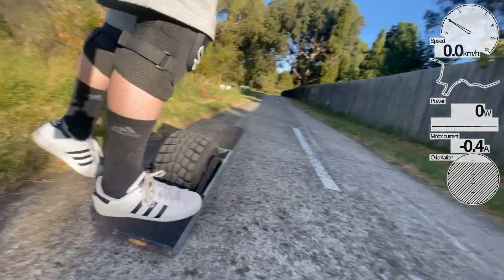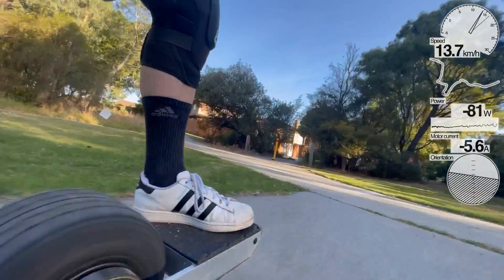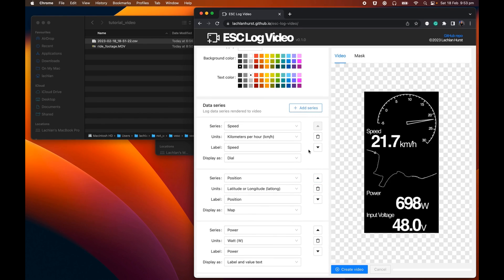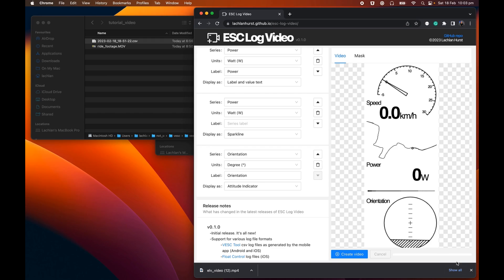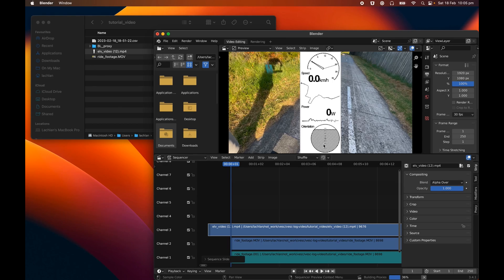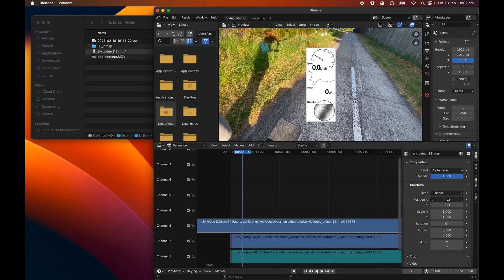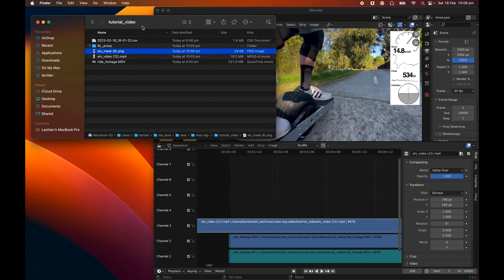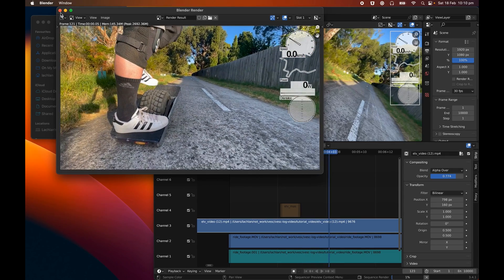Add VESC data to your ride footage with ESC Log Video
ESC Log Video is a tool that generates visualizations based on the data recorded by a VESC speed controller. These visualizations can then be overlaid on top of ride footage. This video includes a brief demo of the end result and a tutorial on how you can do the same for your own ride videos.

ESC Log Video is open source, and the code can be found on GitHub.

00:00 - Introduction
01:49 - What you need
02:28 - Using ESC Log Video
05:49 - Use Blender to composite ride footage and data video
09:47 - Applying the mask (optional step)